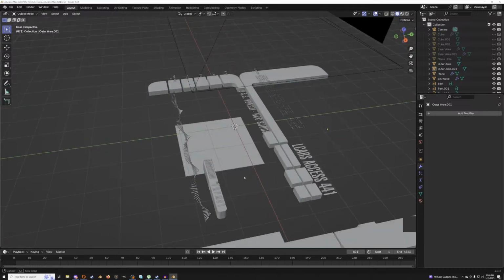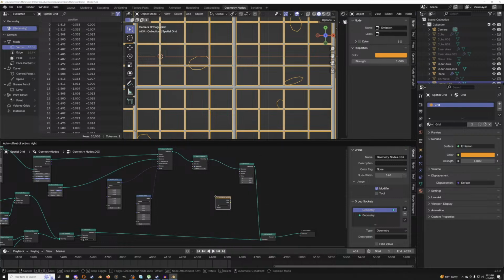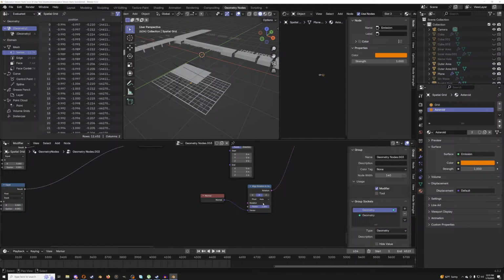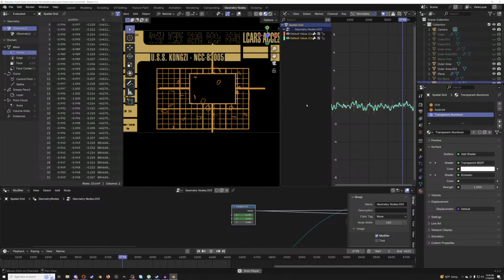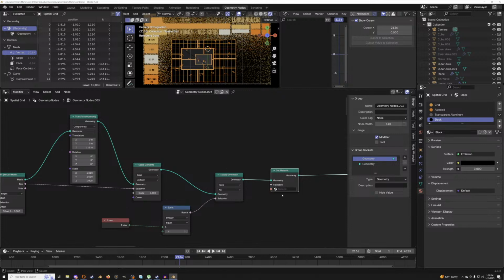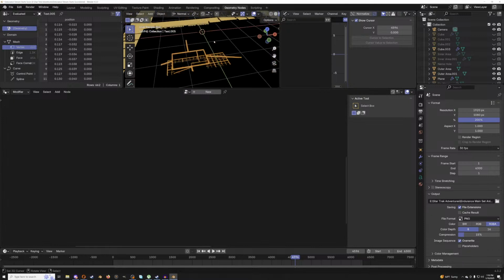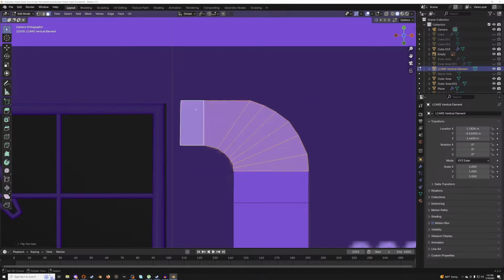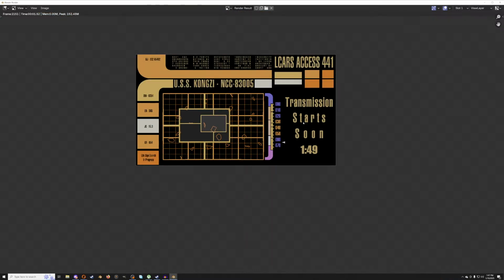Art Stream | Star Trek: Endurance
Let's make art assets for my next Star Trek: Adventures Actual Play!